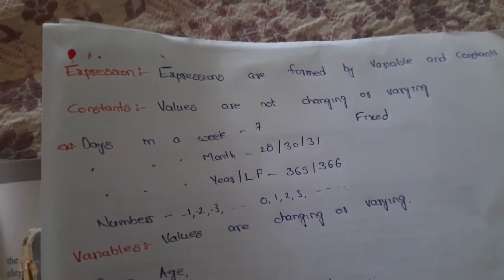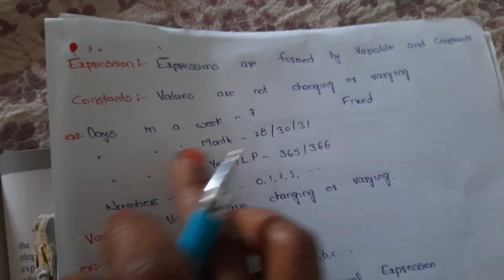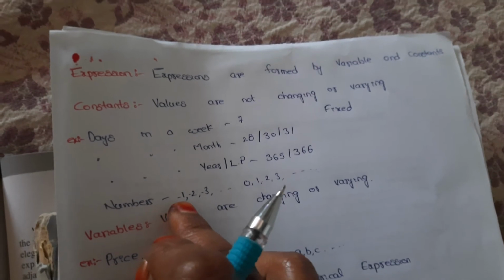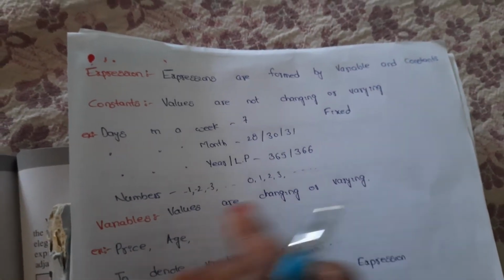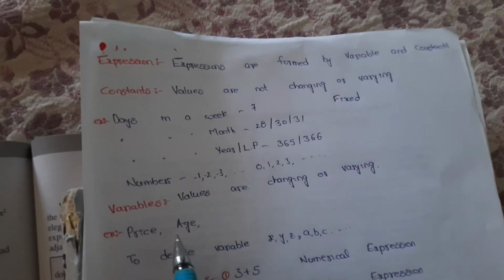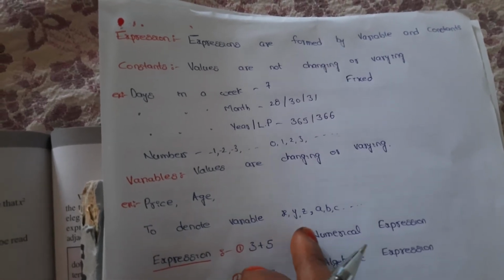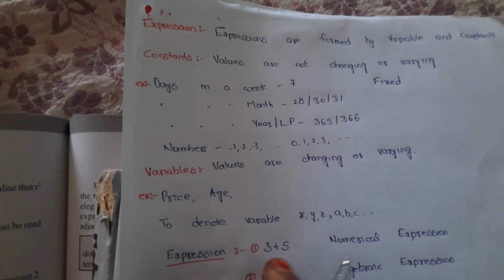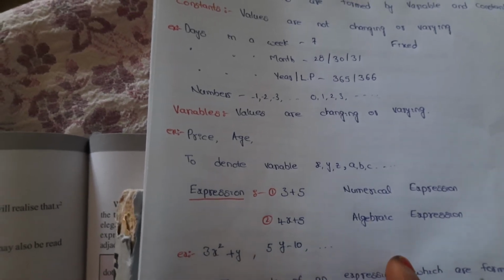Algebraic expression/Expression, Constant and Variables with examples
Algebraic expression
Algebraic expression, Constant &Variables
Expression with Examples